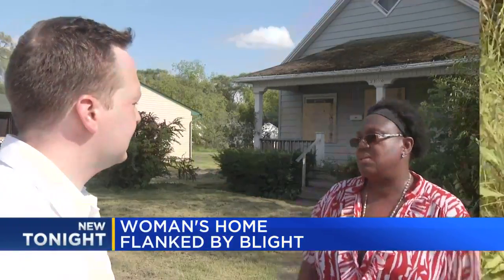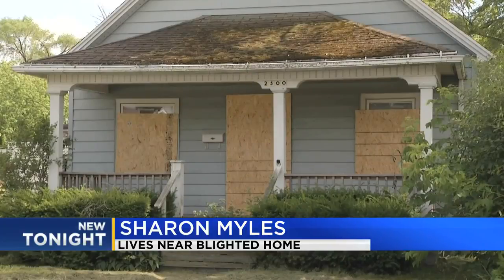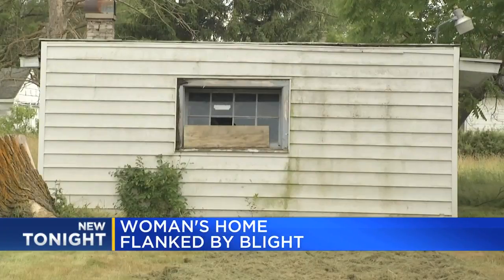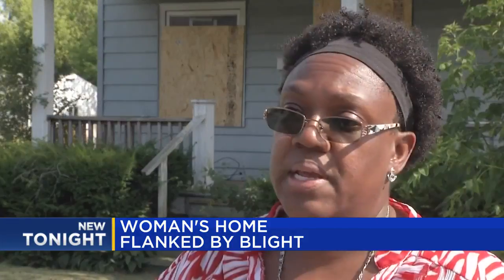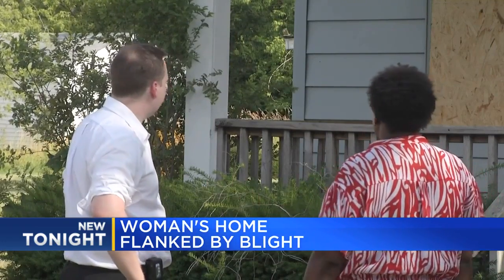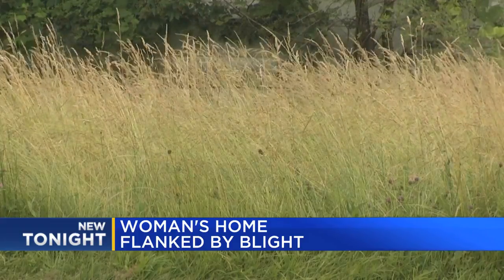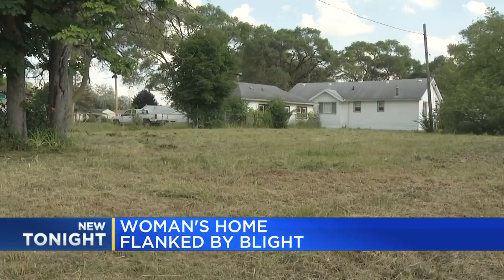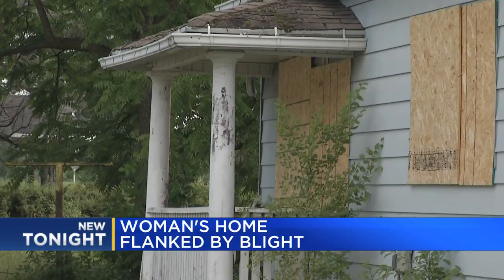Woman's home flanked by blight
“I live in a house and I have blight on both sides,” Sharon Myles said.